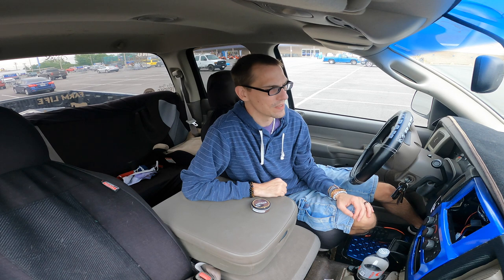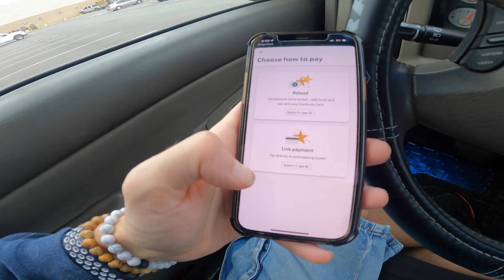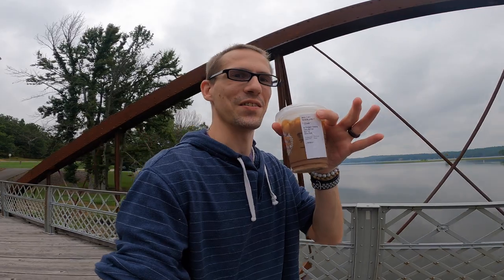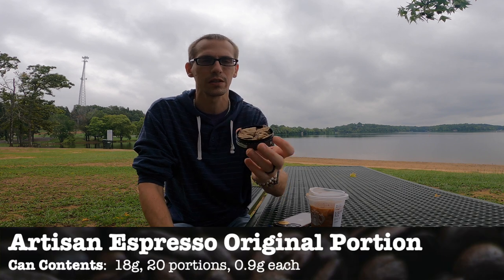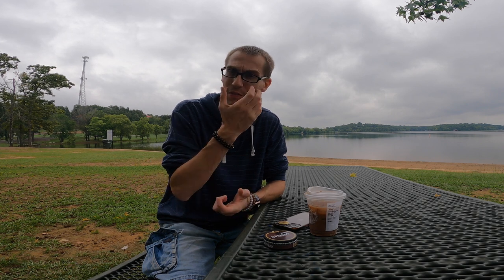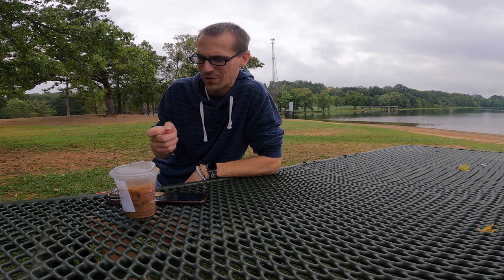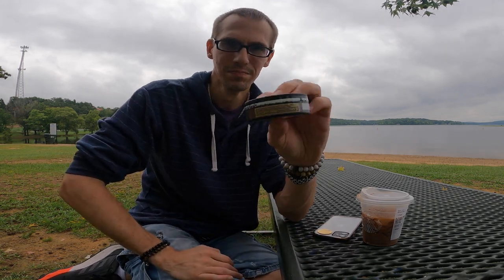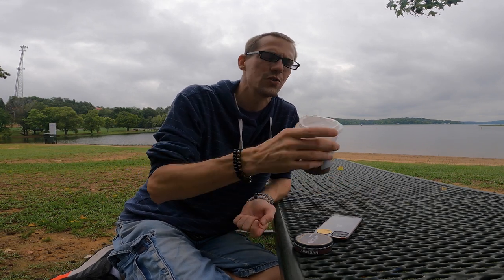Artisan Espresso Review (Lakeside Coffee Session & Review)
I'm not a coffee drinker.  But, to properly review Artisan Espresso (Original Portion) snus, I'm going to give it a try today.  Enjoy this coffee and snus review by the lake!

In compliance with YouTube policies, this is a hobbyist channel and not intended to directly sell regulated goods or services.  As such, we do not provide links to, nor do we facilitate access to, regulated goods and services, nor do we provide links, email, phone numbers, or other means to contact sellers.  We will not provide clickable URLs in our content that provide or facilitate access to regulated goods and services, nor will we verbally direct users to such sites in our videos.  Also, this channel is not owned by Chad Jones, it is owned by his manager.